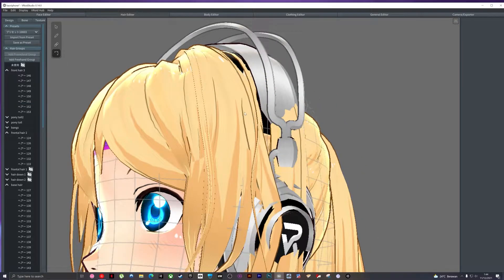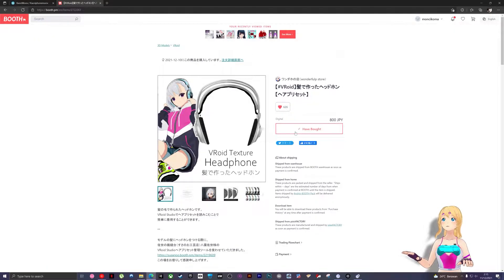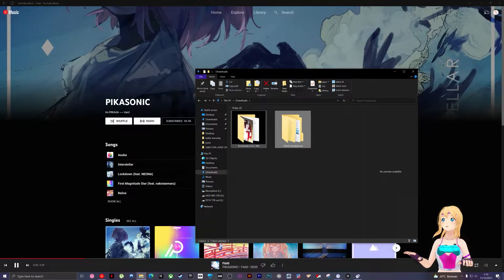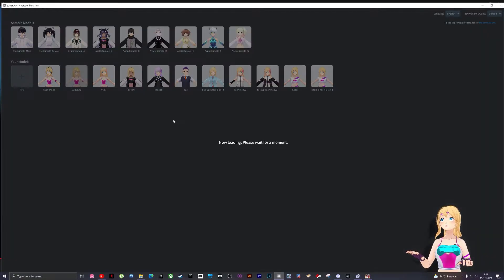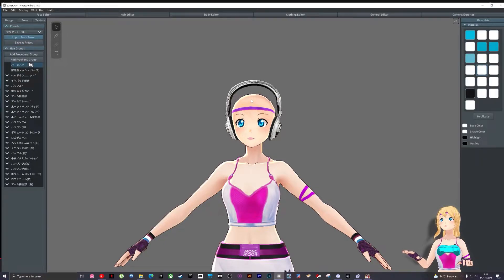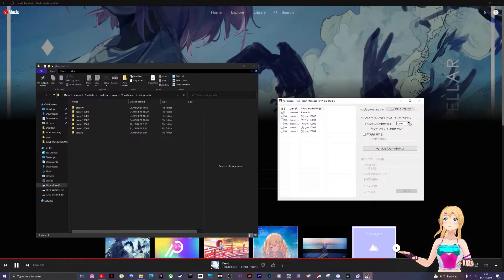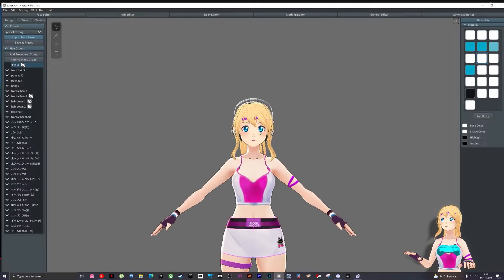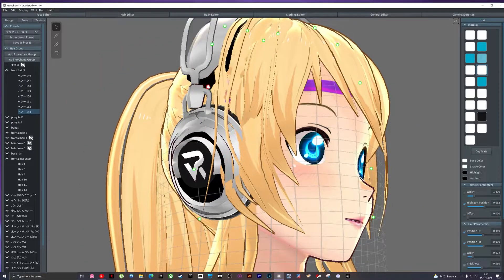Vroid Tutorial : mix hair preset to wear a headphone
sorry if this tutorial is a bit sudden...
i just learned it my self yesterday when looking for christmas costume in booth store :p

its so cool! that is why i love it and make tthis video right away..

PS : u need additional software, and download the headphone texture